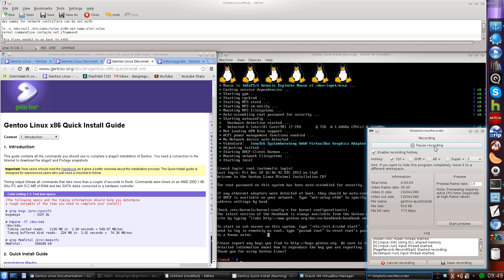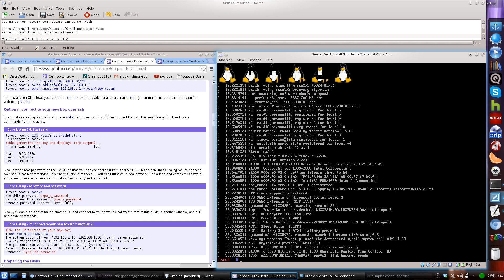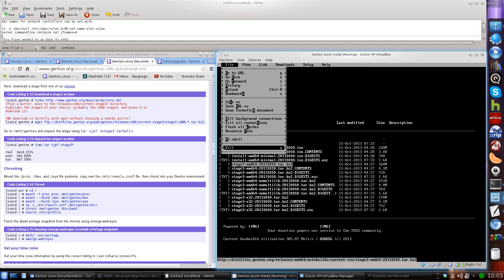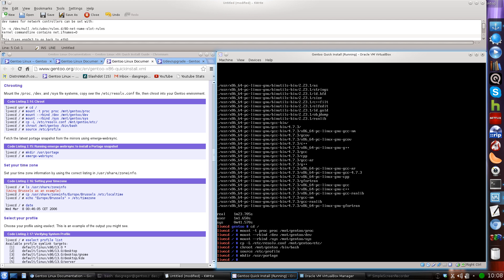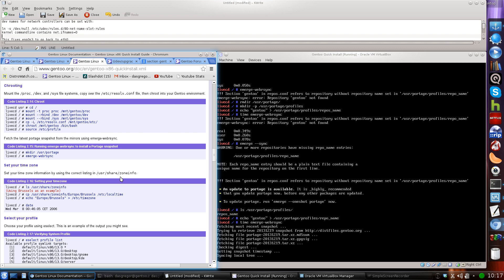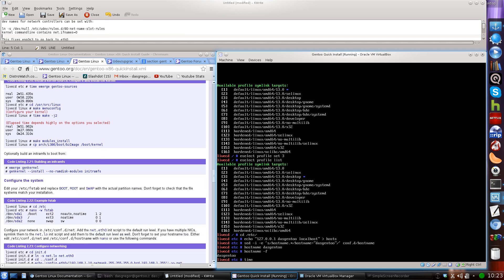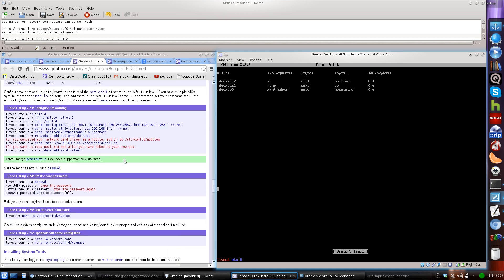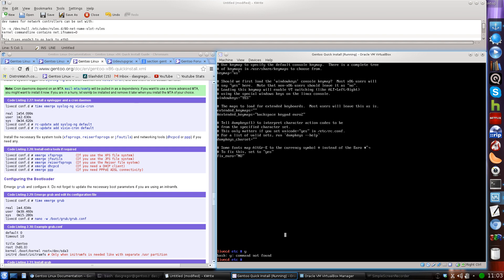Gentoo Quick Install Guide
This is a Linux Install Tutorial built using the Gentoo x86 Quick Install Guide.  It will work with 64Bit as well.

This covers everything from partition creation to booting into your new system.